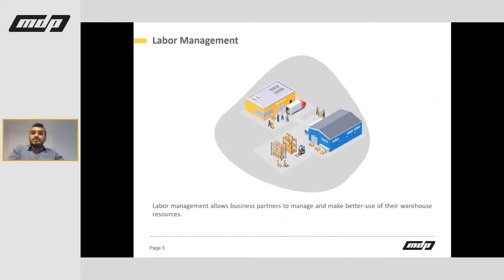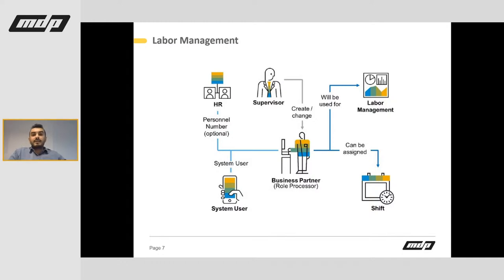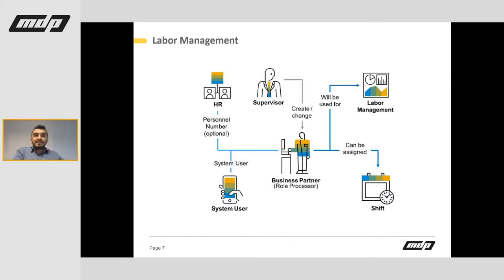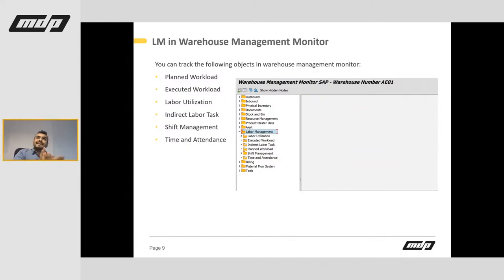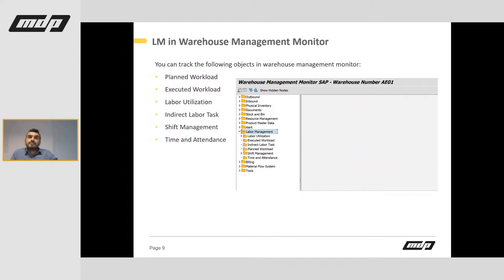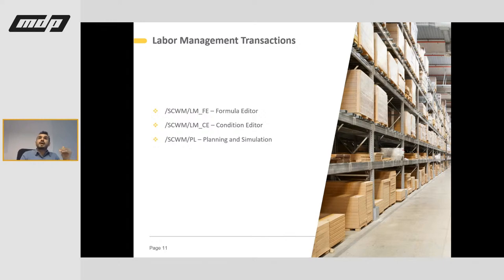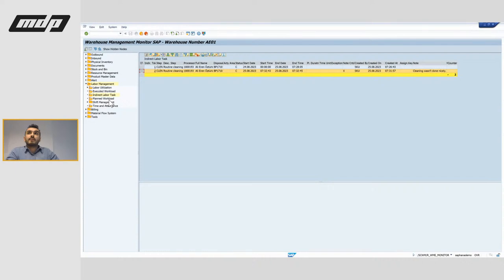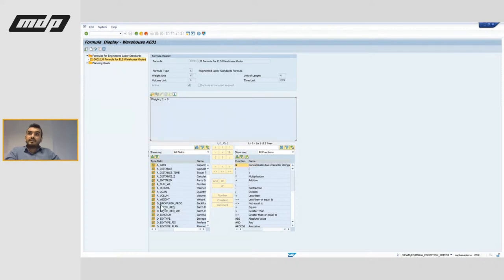SAP EWM Labor Management: Optimizing Workforce Dynamics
On April 17th, we hosted an insightful webinar featuring our SAP EWM consultant, Ali Eren Öztürk, discussing "SAP EWM Workforce Management: Optimizing Workforce Dynamics."

In this webinar recording, Ali Eren Öztürk delves into the crucial topic of workforce management within SAP Extended Warehouse Management (SAP EWM), focusing on strategies to optimize workforce dynamics. From understanding labor requirements to implementing efficient workforce scheduling, Ali Eren Öztürk shares valuable insights and practical tips to enhance efficiency and productivity in warehouse operations.